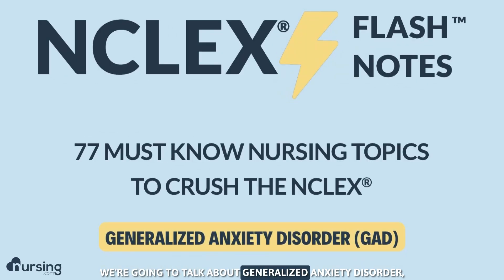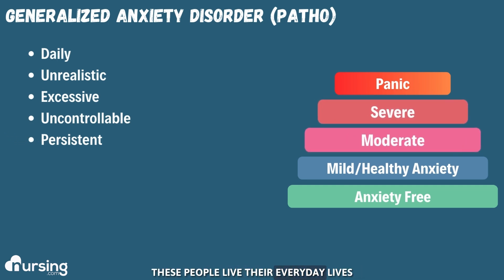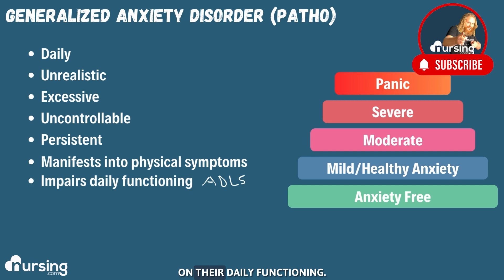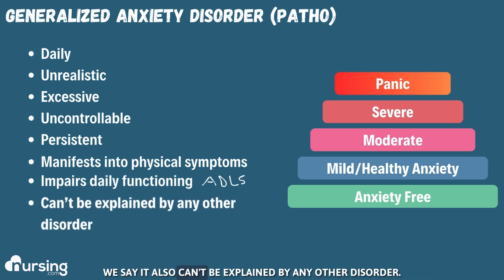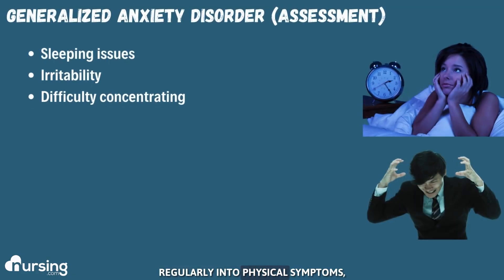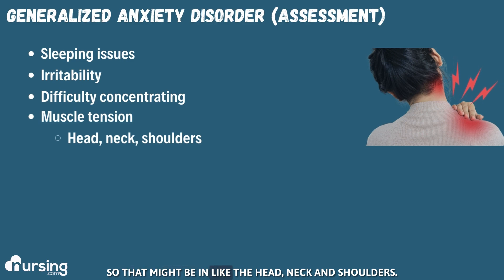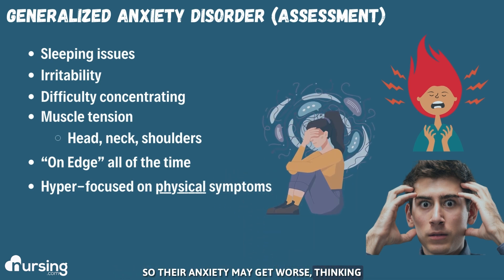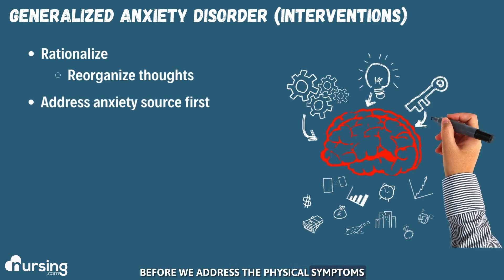Generalized Anxiety Disorder (GAD)- Pathophysiology | Assessment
Generalized Anxiety Disorder (GAD)- Pathophysiology | Assessment [Nursing]

All of us have bouts of anxiety from time to time. It could crop up the night be fore a big test, a job interview, a wedding, or even when thinking about money and paying bills. This is a normal part of life, however, some struggle with a more severe and longer lasting form of anxiety called Generalized Anxiety Disorder or (GAD). GAD is a mental disorder that involves a persistent feeling of anxiety or dread that is long-lasting (weeks or months) and affects how you live your life. It can affect sleep moods, even daily tasks. This video will cover the pathophysiology, symptoms, assessment and even a few interventions for Generalized Anxiety Disorder (GAD). Happy Nursing!

00:00 Introduction to Generalized Anxiety Disorder
00:10 Pathophysiology for Generalized Anxiety Disorder
00:48 FREE NCLEX Review eBook Download
00:58 Assessment for Generalized Anxiety Disorder
01:33 Nursing Interventions for Generalized Anxiety Disorder
01:52 FREE NCLEX Review eBook Download